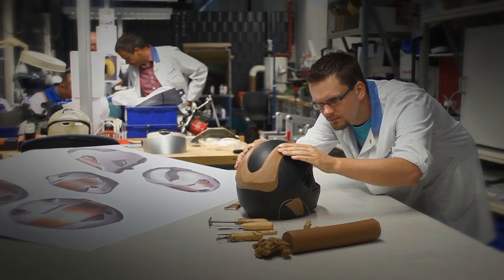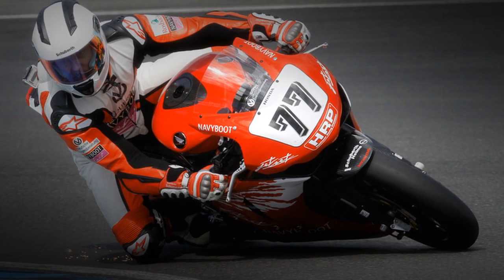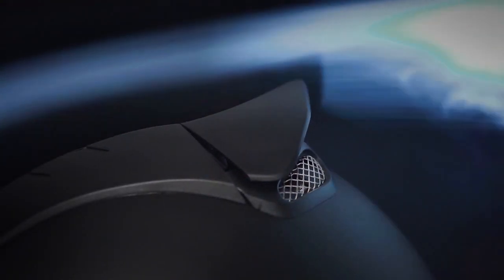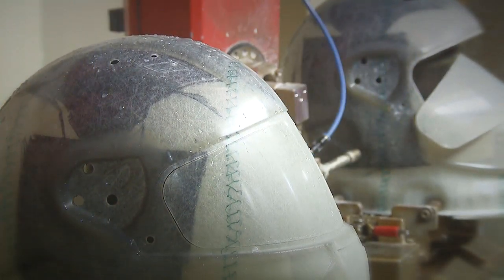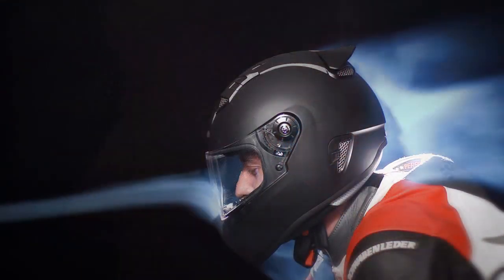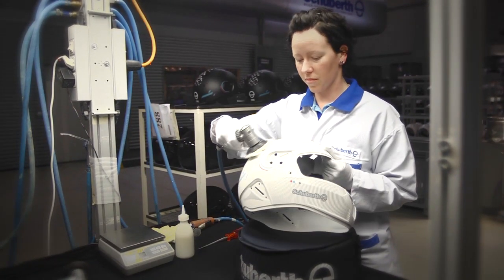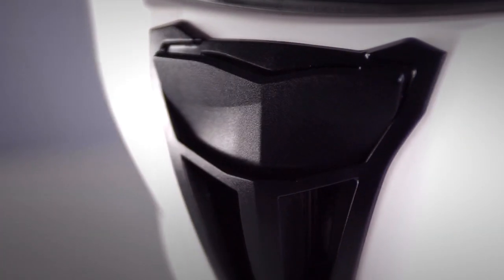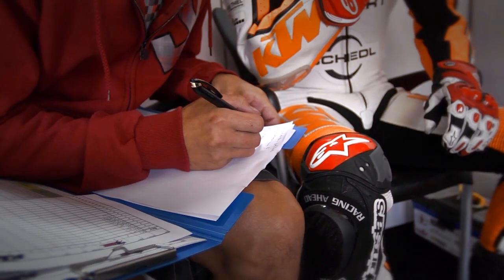The Schuberth SR1 - Design and Development of a Supersports-helmet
This is the story of our newest Supersport Helmet - the SR1. This is how we work, who we are and what we do. And what lead us to one of the most sophisticated motorcycle supersport helmets in the market.